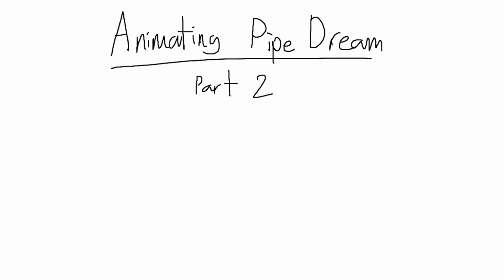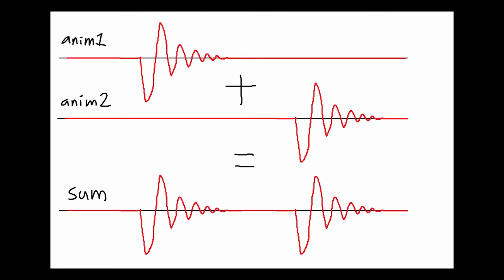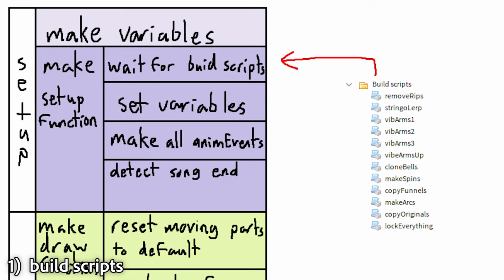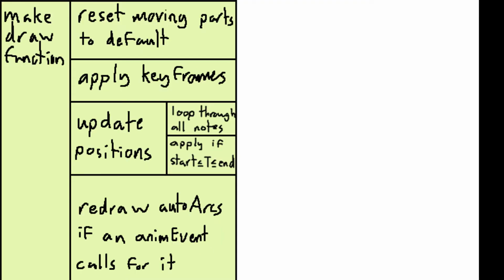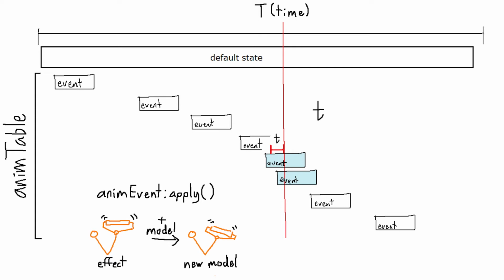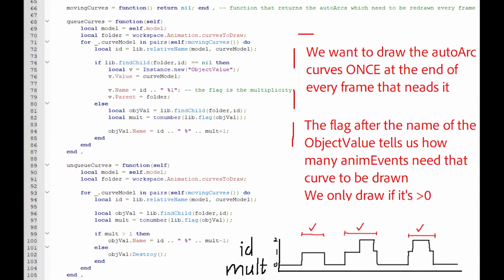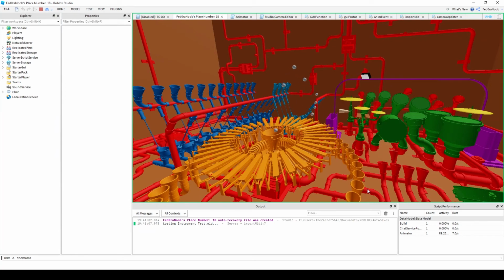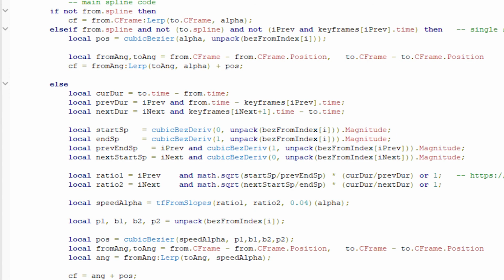Animating Pipe Dream in Roblox - Part 2, Code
I accidentally stopped working on the Pipe Dream project again, lol

Here I explain (not in super detail) the main code behind all of my Roblox Pipe Dream. Almost everything in the video I came up with on my own, or by my own research. I love problem solving, especially in math, so it's nice to finally share the great solutions I've come up with. There is A LOT to cover, but this is just the gist of the code.

intro - 0:00
Overlapping animations - 0:34
Main Overview - 2:40
Draw function / loop - 4:24
Object Oriented in Lua - 4:56
AnimEvent - 6:17
(piano break :D) - 7:41
The Camera - 7:52
Spline problem - 9:09
Camera function - 10:16
Thanks for watching! - 11:06